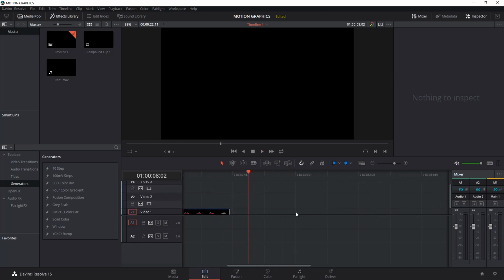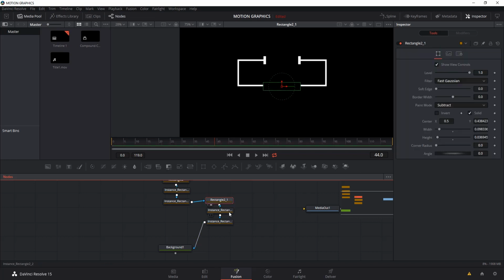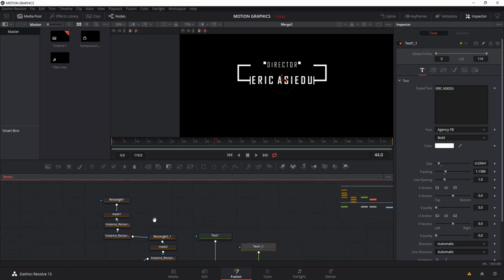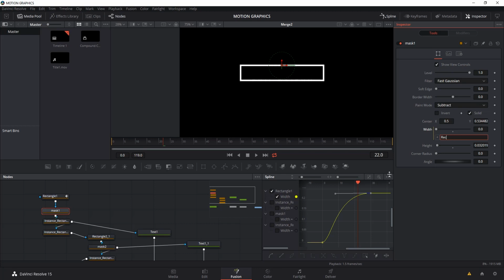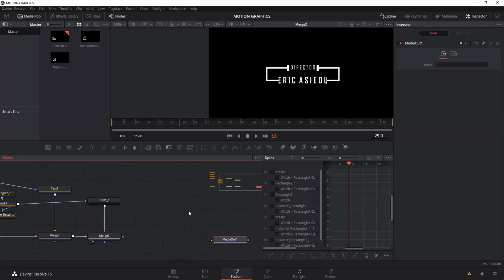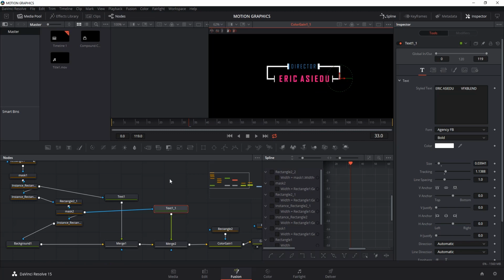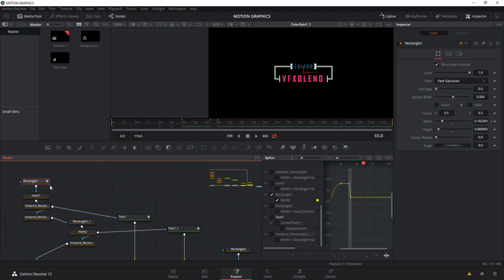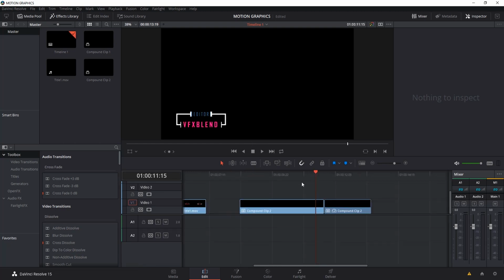Blackmagic Resolve Lower Third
This Tutorial takes you on a journey to create a modern lower third right inside black magic Resolve 15